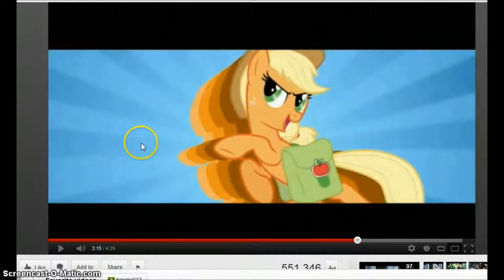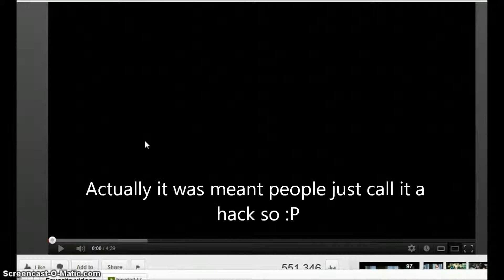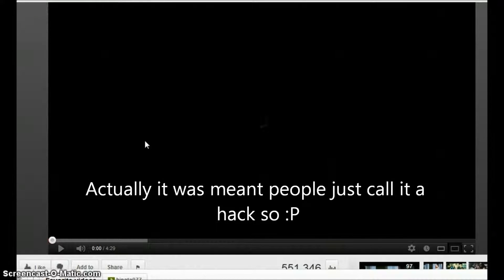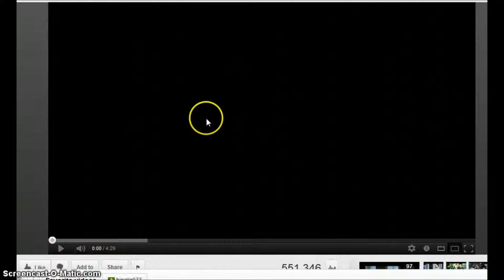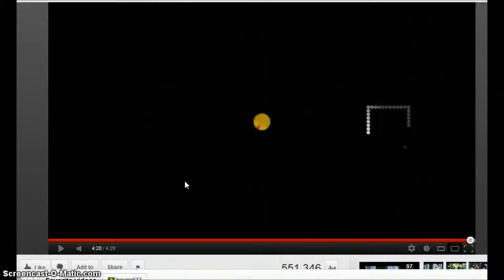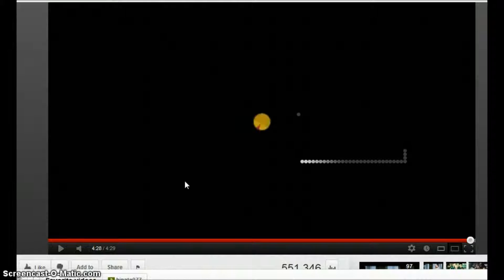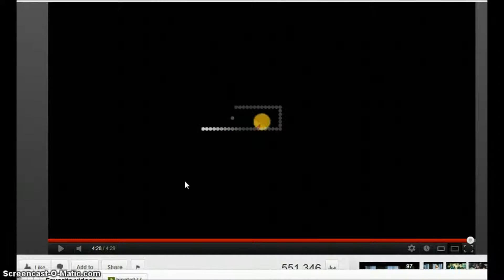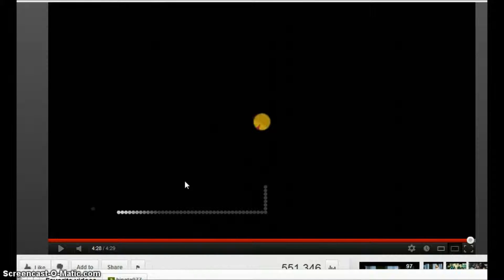Small Fun Snake game on youtube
This...is a thing.